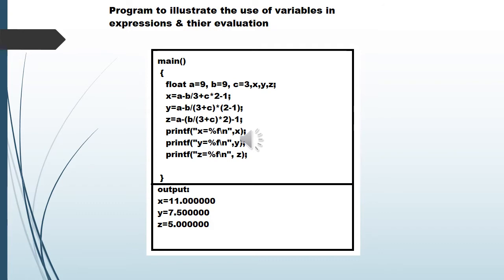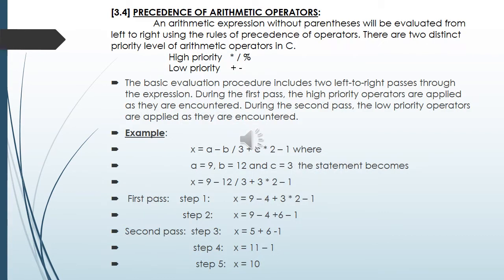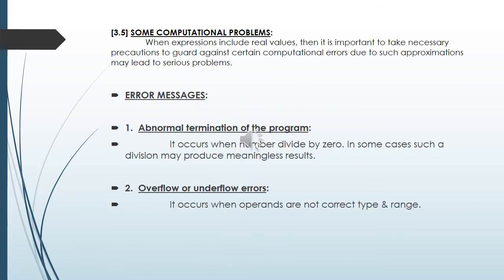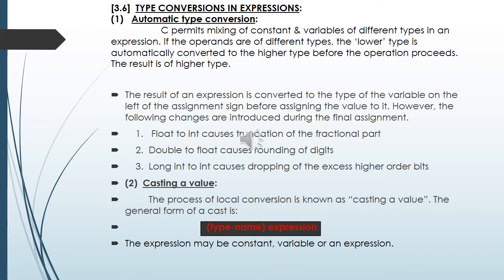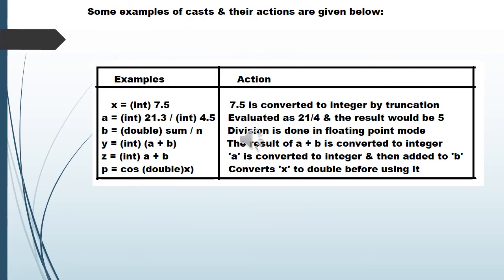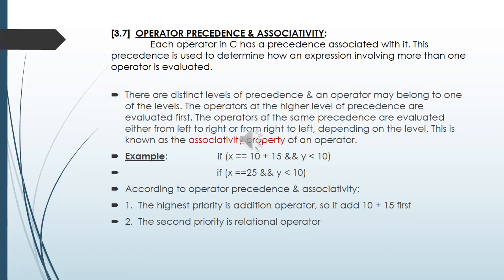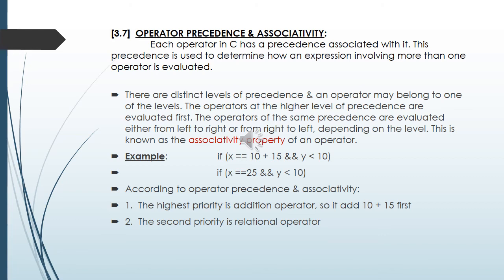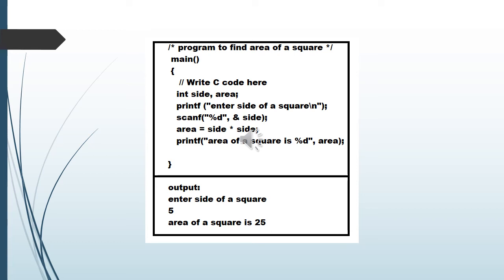Expressions in C language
This video describes the use of expression in C language as well as a simple program for evaluation of expression